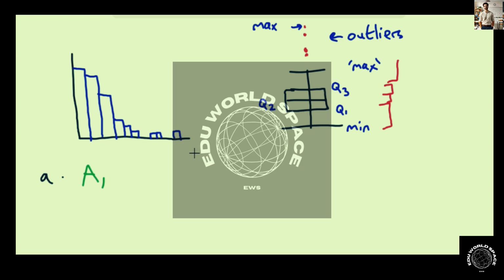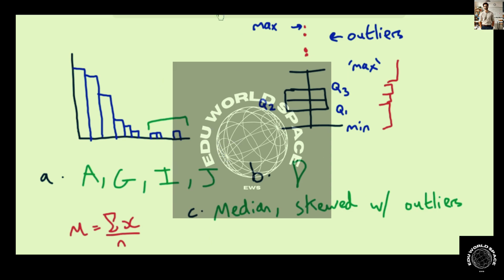[Math] Government Bureau keeps track of the number of adoptions in particular regions Given are t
[Math] Government Bureau keeps track of the number of adoptions in particular regions. Given are the histogram and boxplot of the distribution of adoptions. Complete the statements below 1. Click the icon to view the histogram and boxplot. 2. What features of the distribution can you see in both the histogram and the boxplot Select all that apply A. There are data values between 4000 and 5000. B. The distribution is multimodal. C. The distribution is unimodal. D. The distribution is bimodal. E. The mean is approximately 2000. F. There are potential outliers. G. The distribution is skewed right. H. There are data values between 2400 and 2800. 3. What features of the distribution can you see in the histogram that you could not see in the boxplot Select all that apply A. The mean is approximately 695. B. The distribution is skewed left. C. There are data values between 400 and 2800. D. The distribution is unimodal. E. There are data values between 1000 and 5000. F. The distribution is skewed right. G. The distribution is bimodal. H. The distribution is multimodal. I. The distribution is symmetric. 4. What summary statistic would you choose to summarize the center of this distribution Why Use the mean because the distribution is approximately symmetric. 5. What summary statistic would you choose to summarize the spread of this distribution Why Use the range because the distribution is not specified.